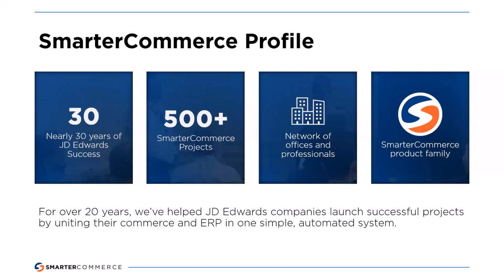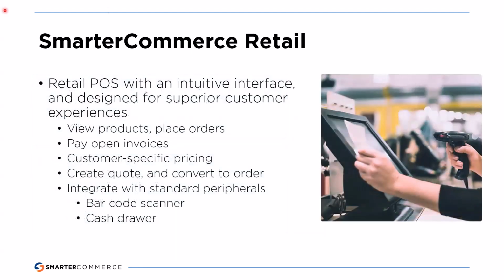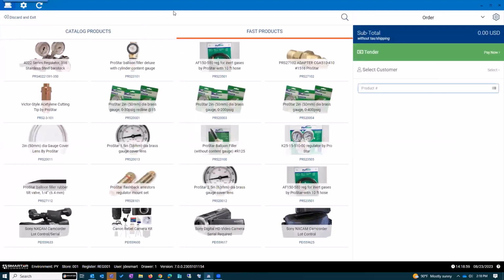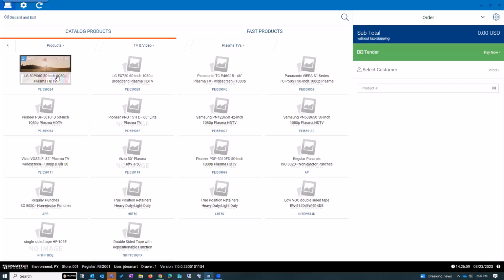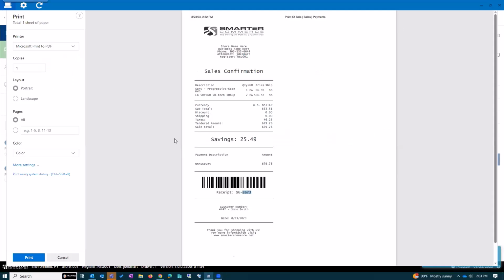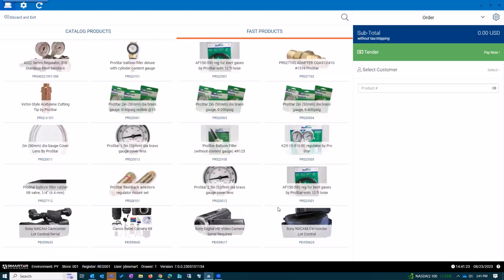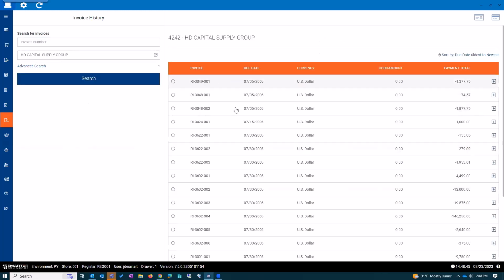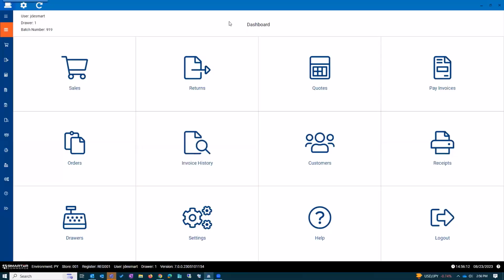Webinar - JD Edwards Connected Retail for In Person Sales and Service